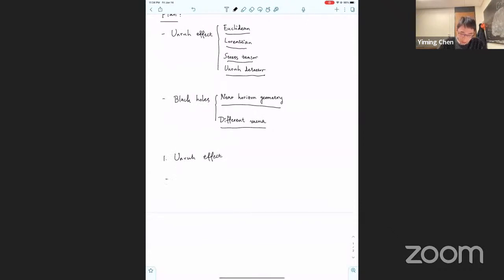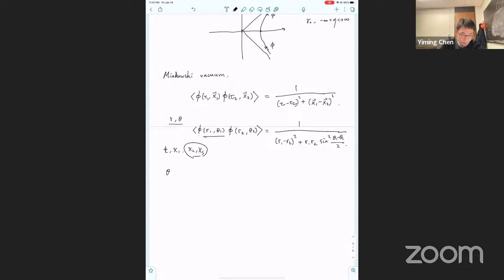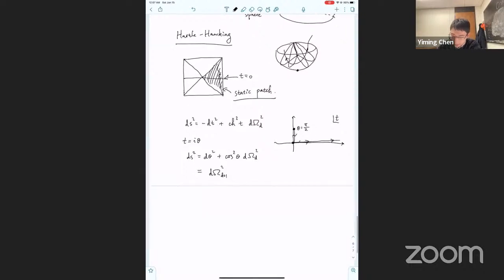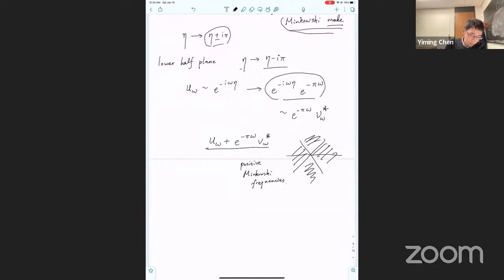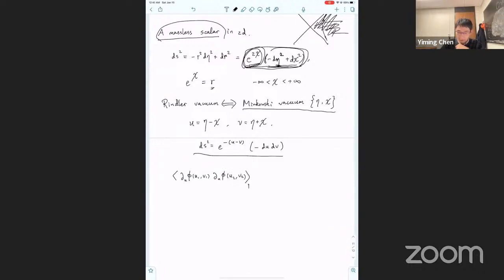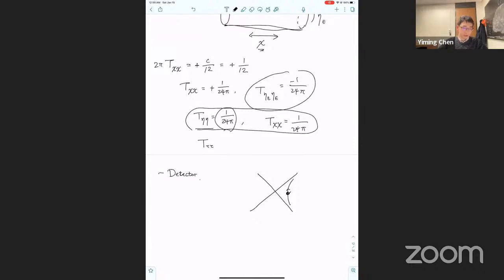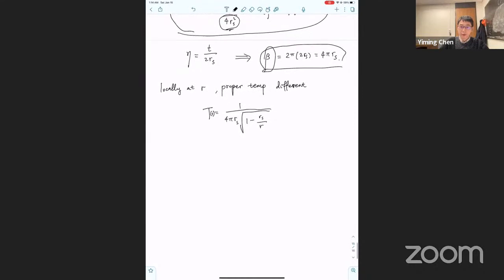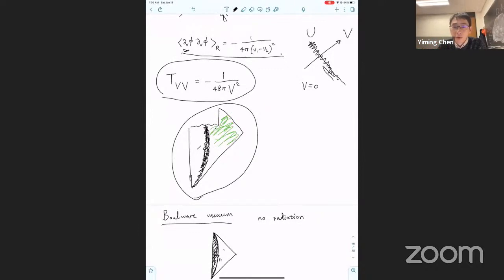Tutorial for Juan Maldacena lectures by Yiming Chen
PROGRAM

KAVLI ASIAN WINTER SCHOOL (KAWS) ON STRINGS, PARTICLES AND COSMOLOGY (ONLINE)

VENUE: Online

1. Black hole information paradox (Juan Maldacena (Institute for Advanced Study, USA))
2. Conformal and S-matrix Bootstrap (Simon Caron-huot (McGill University, Canada))
3. QFT/CFT in condensed matter physics (Dam Thanh Son (University of Chicago, USA))
4. The Gravitational S-Matrix (Shiraz Minwalla (Tata Institute of Fundamental Research, India))
5. Machine Learning (Yang-Hui He (LIMS, Royal Institution, UK))
6. Holography, CFT, entanglement (Tom Hartman (Cornell University, USA))
7. Tensionless AdS/CFT (Matthias Gaberdiel (ETH Zurich, Switzerland))
8. Dark matter, search for new physics (Surjeet Rajendran (Johns Hopkins University, USA))

This school is aimed towards advanced graduate students, postdoctoral fellows and active researchers in the field.  This is the 16th in a series of Asian Winter Schools that have been organized on a rotating basis between China, Japan, Korea and India. We welcome students from all of these participating countries as well as students from outside.

Steering Committee

Bin Chen (Peking University)
Atish Dabholkar (International Centre for Theoretical Physics)
Rajesh Gopakumar (International Centre for Theoretical Sciences)
Koji Hashimoto (Osaka University)
Yoshihisa Kitazawa (KEK)
Bum-Hoon Lee (Sogang University)
Kimyeong Lee (Korea Institute for Advanced Study)
Miao Li (Institute of Theoretical Physics, Chinese Academy of Sciences & Sun Yat-Sen University)
JianXin Lu (University of Science and Technology of China)
Soonkeon Nam (Kyung Hee University)
Hirosi Ooguri (Caltech & Kavli IPMU)
Ashoke Sen (International Centre for Theoretical Sciences)
Sang-Jin Sin (Hanyang University)
George Thompson (International Centre for Theoretical Physics)
Spenta R. Wadia (International Centre for Theoretical Sciences)
Advisory Board

David Gross (Kavli Institute for Theoretical Physics)
Andrew Strominger (Harvard University)
Hirotaka Sugawara (Okinawa Institute of Science and Technology)
Eligibility Criteria: We seek applications from advanced graduate students, postdoctoral fellows and active researchers in the field.

0:00:00 Start
0:00:05 Tutorial for Juan Maldacena
0:00:18 Plan
0:01:15 Unruh effect
0:11:34 Proper time
0:14:51 Minkowski
0:20:38 Q&A
0:23:38 General
0:25:25 Hartle Hawking
0:34:54 Lorentzian perspective
0:39:01 Rindler
0:44:08 Unruh
0:59:29 Q&A
1:04:06 A massless scalar in 2d
1:08:17 Point-splitting UV
1:10:25 Two-point in Minkowski
1:17:20 Q&A
1:24:01 Detector
1:30:03 Minkowski
1:32:50 Black Hole
1:41:54 Hartle Hawking Vacuum
1:42:44 Unruh vacuum
1:44:24 Rindler in flat space
1:51:09 Boulware vacuum
1:52:35 Q&A